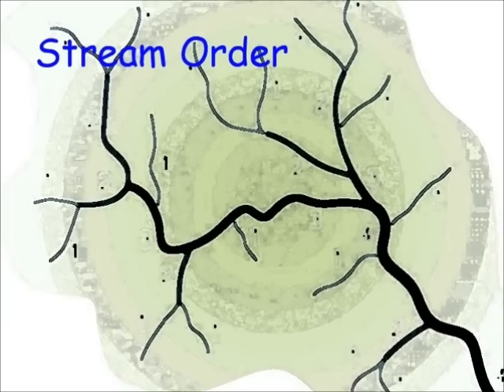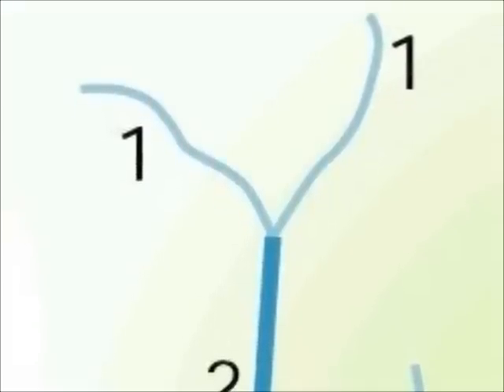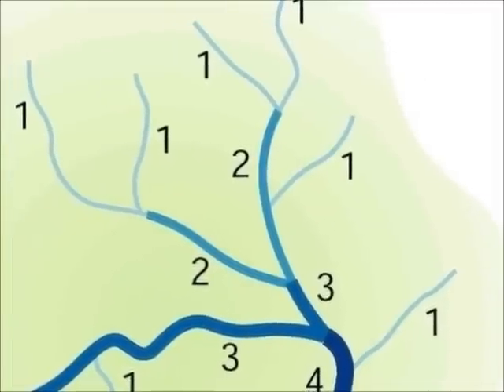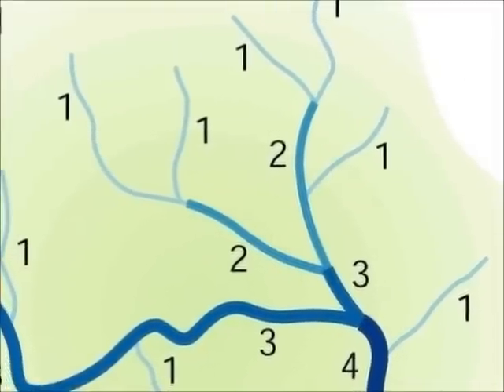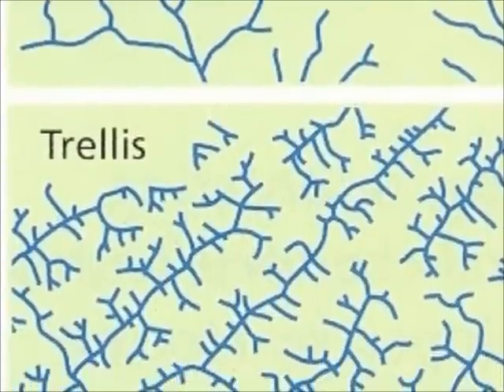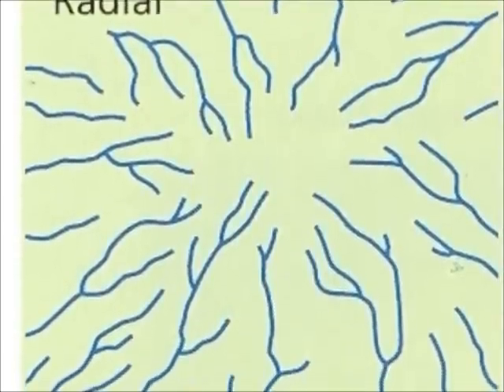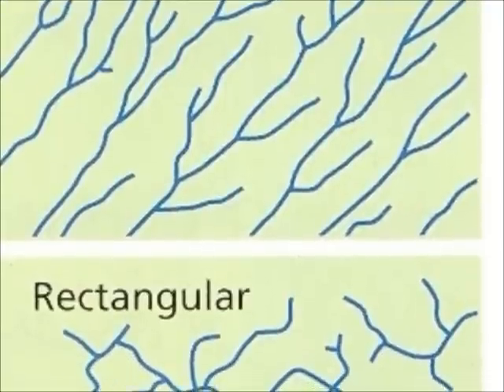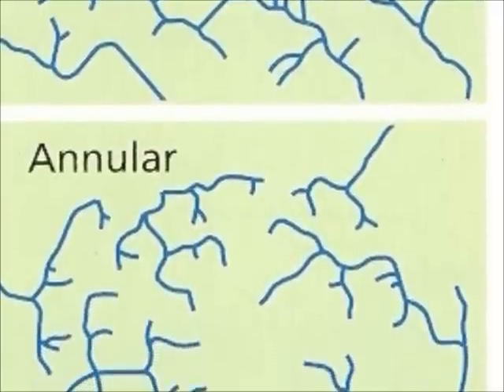Stream Order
Stream order classification represents the size of tributaries in a drainage network.  Low order streams are usually in the upper reaches of watersheds, emanating from stream sources such as wetlands and springs.  Higher order streams form when low order streams join at confluences.